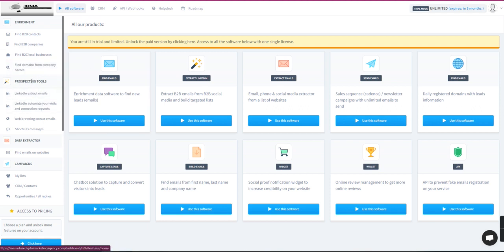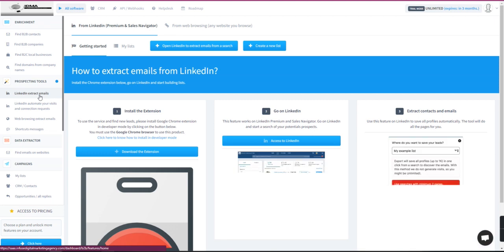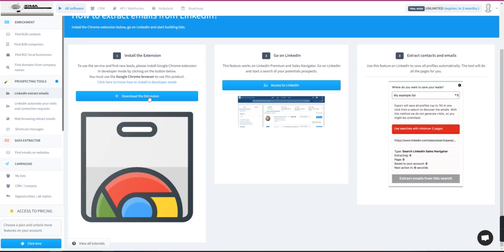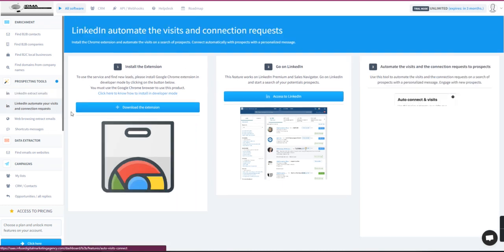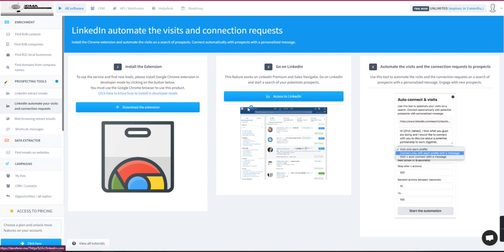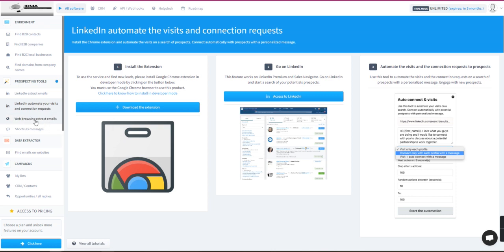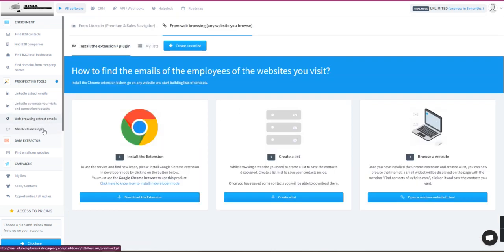IDMA SAAS Enrichment Tool Video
IDMA SAAS - Free All -In - One Lead Generation Platform
Discover all the marketing tools we offer in Unlimited access.

Our platform offers you a suite of products that you can use for your marketing in order to grow your company, find leads, send emails, create a chatbot and more.

The best marketing suite in Unlimited access!
From finding emails, enriching your data, sending emails, installing a chatbot or a social prof widget, we offer you multiple software to generate leads and help you grow your business.

To enhance agencies' knowledge and skills, offering the book "$100M Leads: How to Get Strangers to Want to Buy Your Stuff" can help them gain insights into effective lead generation and conversion strategies.

*** BONUSES THAT WORK WELL WITH OUR PLATFORM***

$100M Leads: How to Get Strangers to Want to Buy Your Stuff

By addressing these common issues and utilizing the features of your lead generation software, agencies can significantly improve their lead generation, conversion rates, data quality, and overall online presence, ultimately driving business growth❤😎🤝